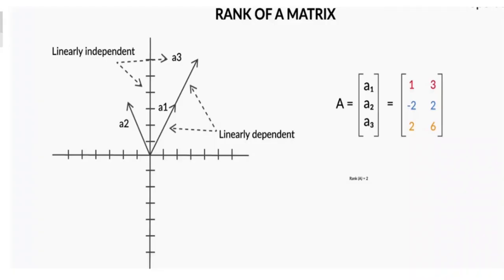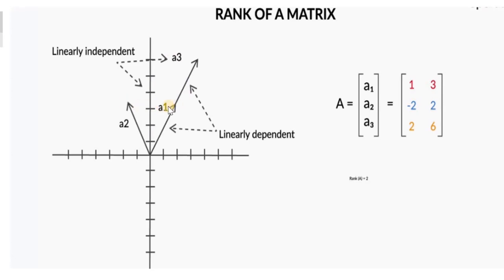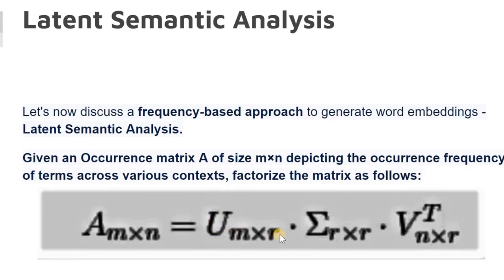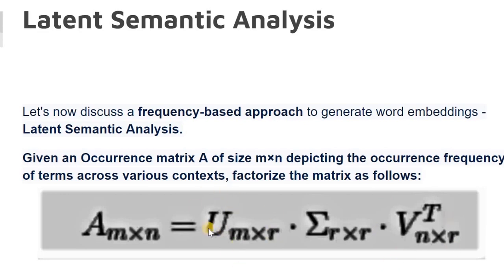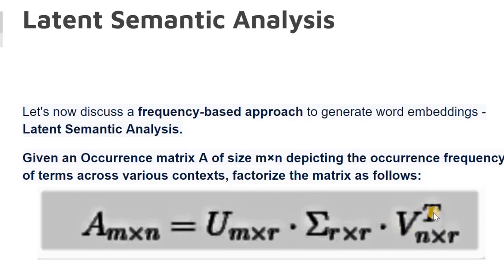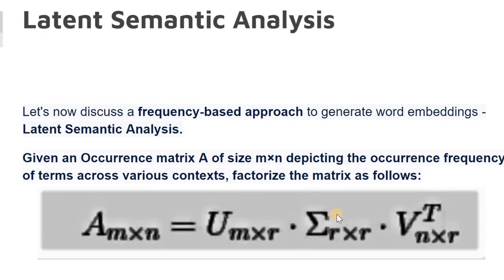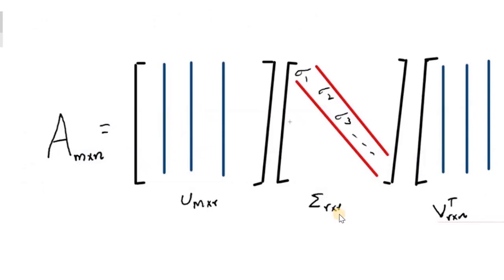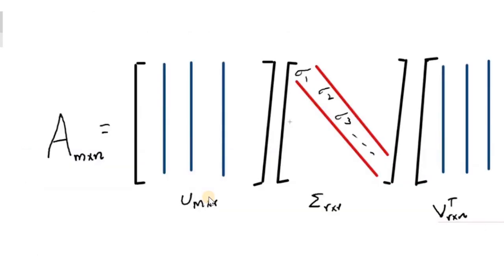LSA Indepth in NLP for Data Science Lacture-57